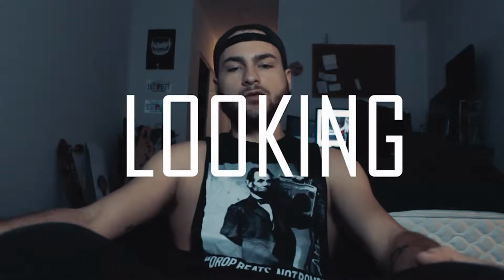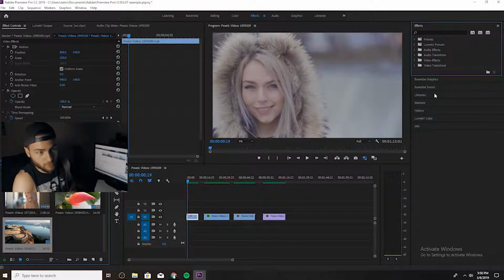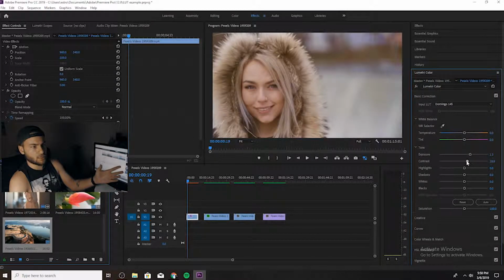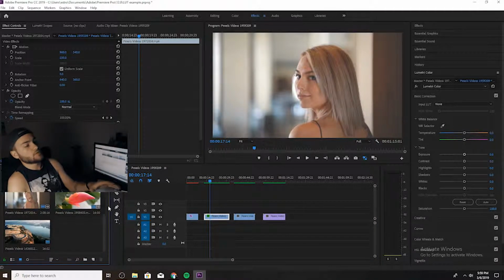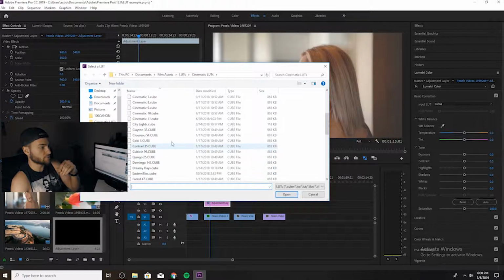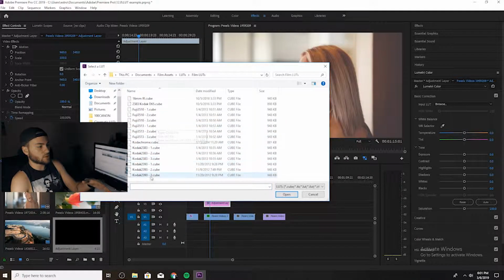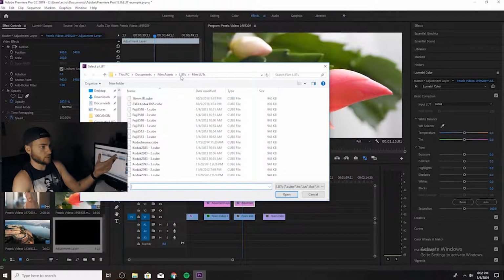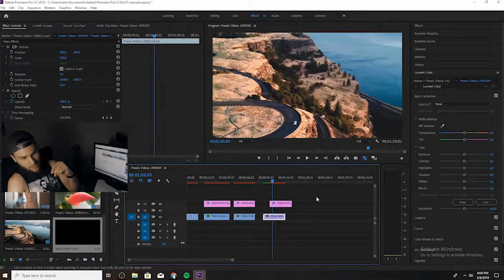How to make your videos look more PROFESSIONAL using LUTs!